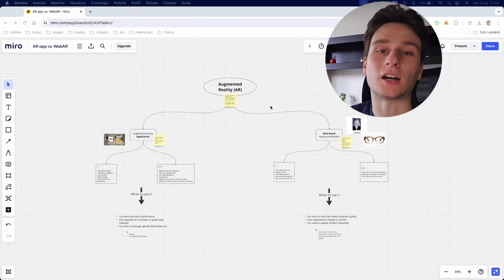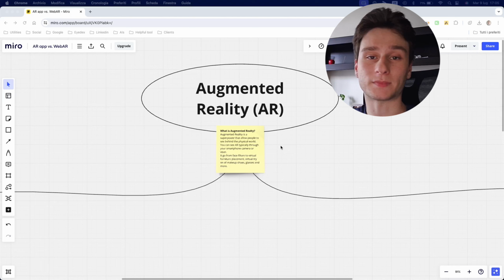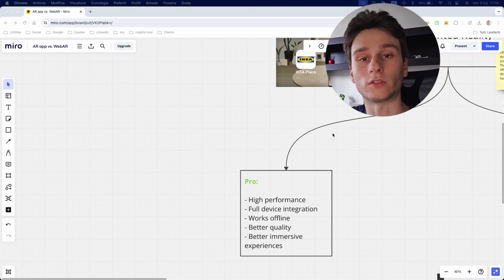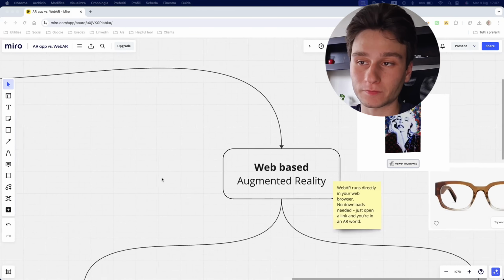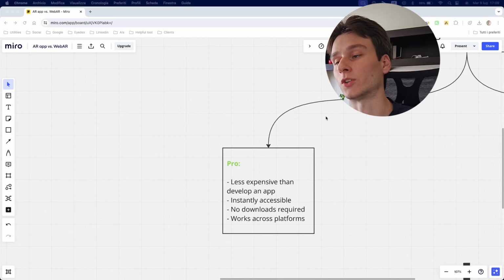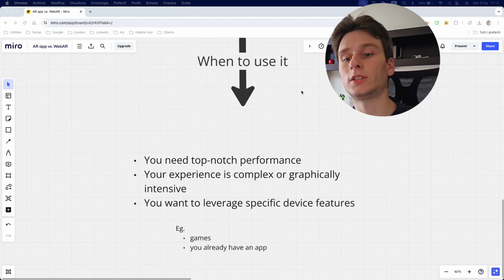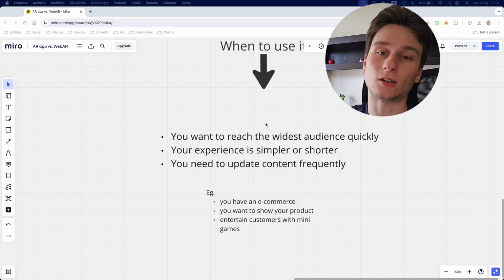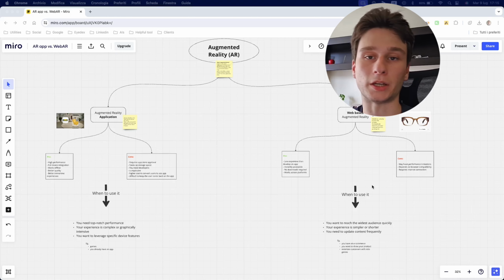AR App vs WebAR: Which is Best for Your Business?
What is better between Augmented Reality applications and WebAR?
When to use one and when to use the other?
Why should you choose an AR app instead of WebAR and vice-versa?

In this video, we are going to talk about the difference and answer all these questions!

I'm Antonio Furioso founder of Eyedex.

I help eCommerce to implement 3D experiences which include:
- Augmented Reality
- 3D configurator
- Virtual Try-Ons

With Augmented Reality, Virtual Try-On experience businesses can increase their customer experience.
This led to better customer engagement that drove sales and customer loyalty in the long run.

Why should you trust me?
I'm building this channel so you can see how I operate while I'm creating. Because my mission is to revolutionize the customers' shopping experience since I know this will be the future (it's already here).
I want to help e-Commerce owners to ride the wave of this technology and not stay in the shadow of their competitors.
So if you are ready let's implement Augmented Reality together!